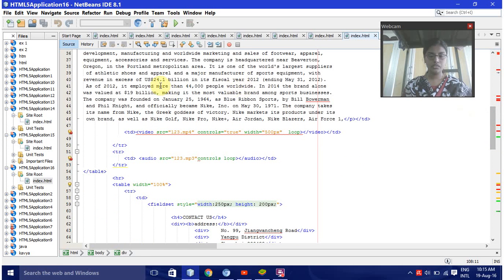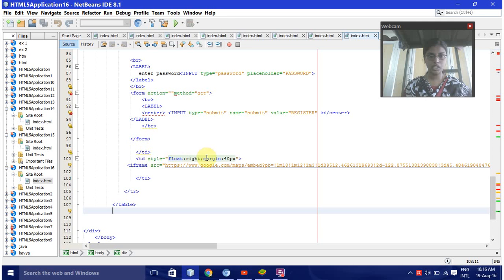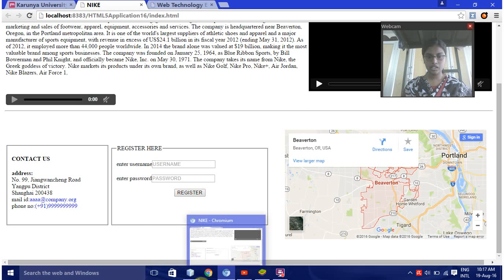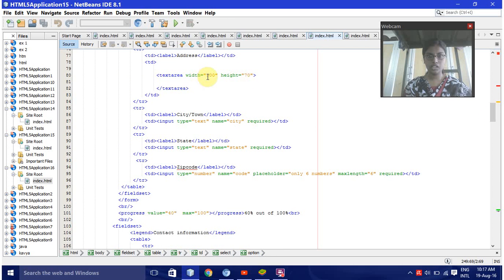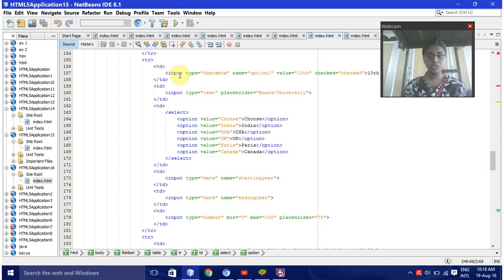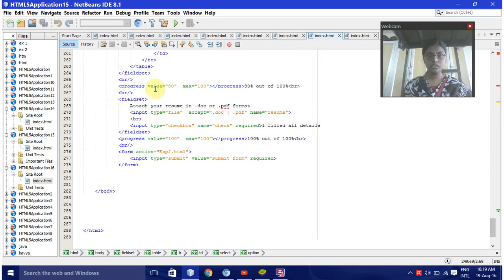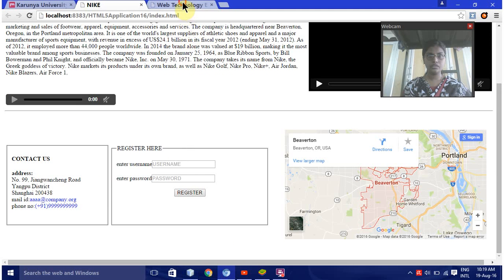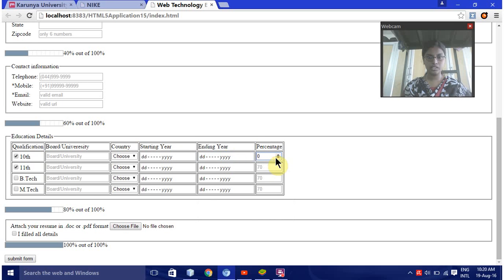web ex 2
web design in the html file of creating about a information